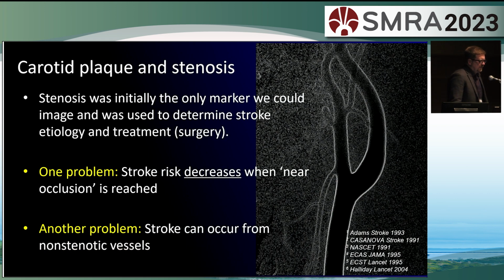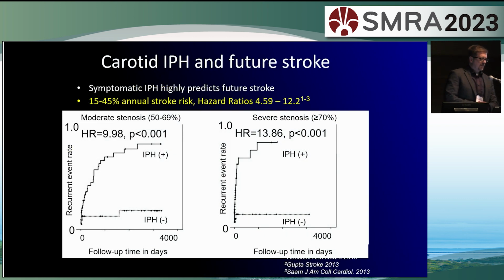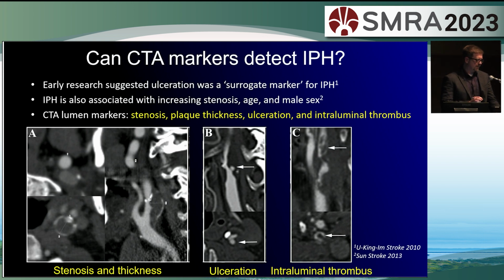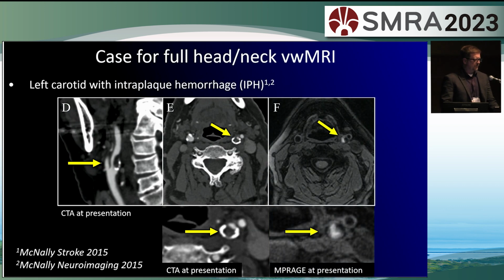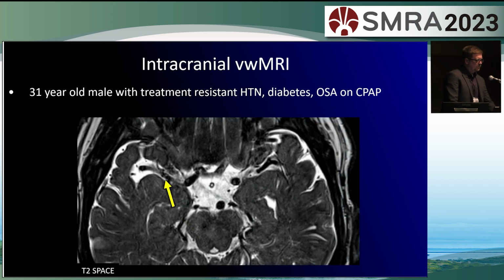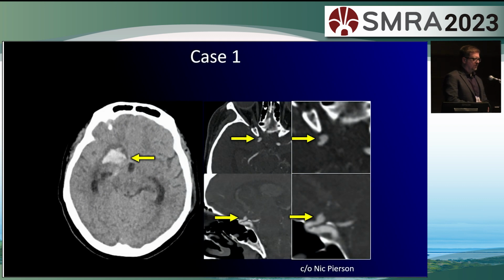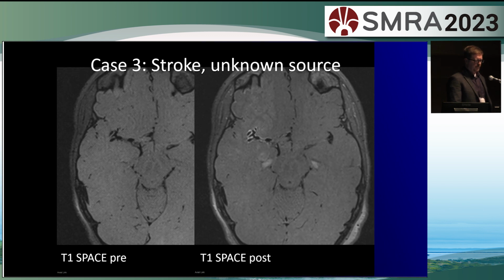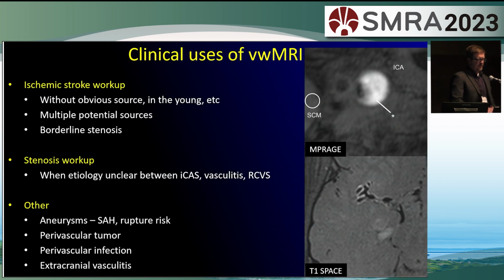Educational Session 1 - Clinical application of MR vessel wall imaging - Scott Mcnally